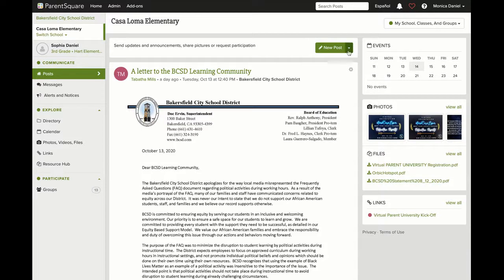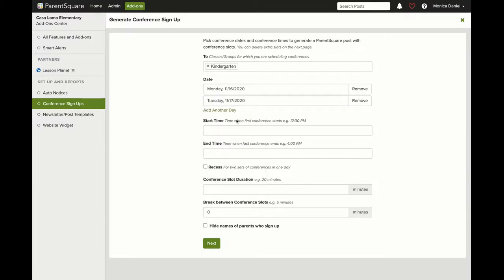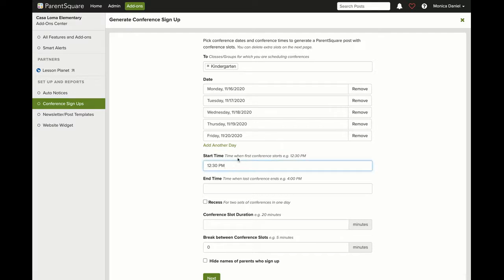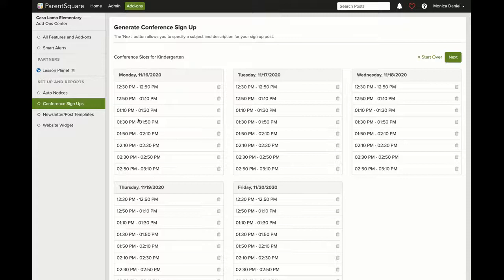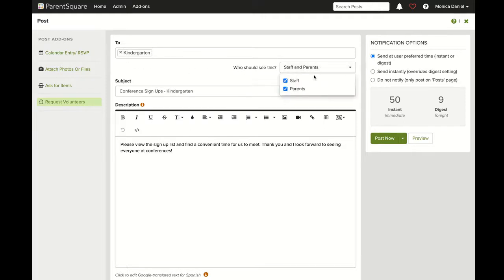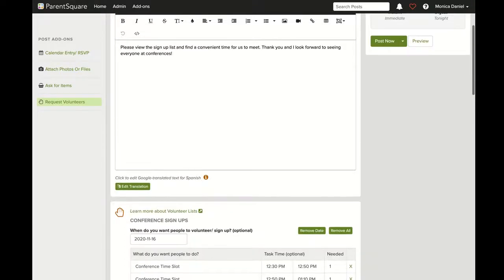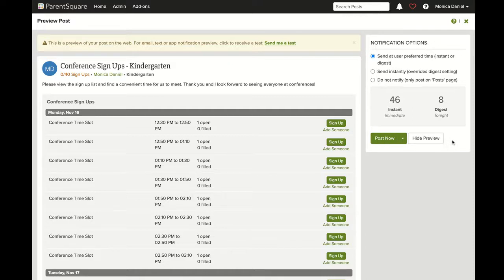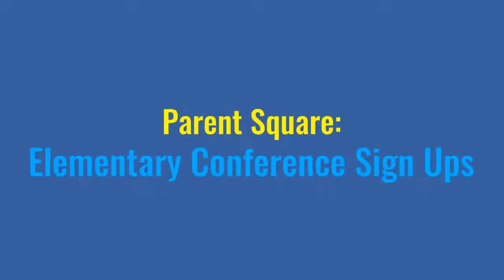Create Elementary Conference Sign Ups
Step by step instructions on how to setup parent conferences in parent square.